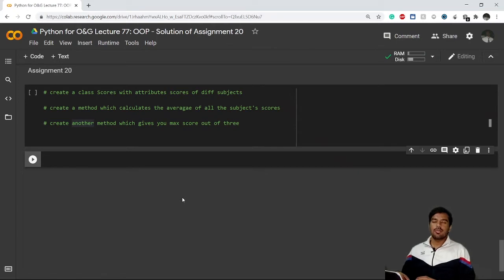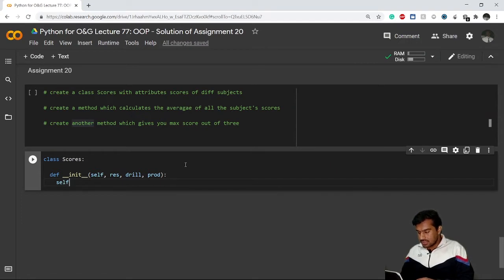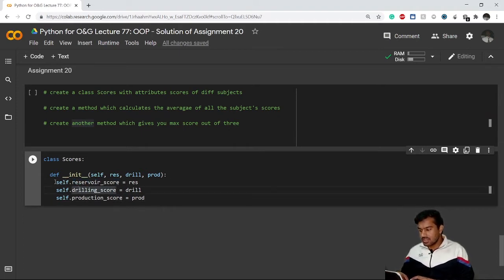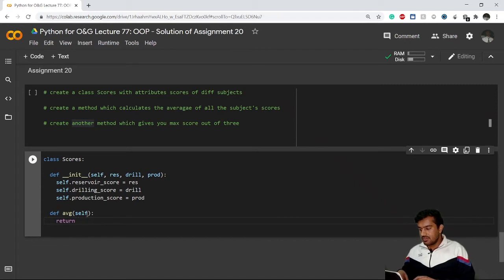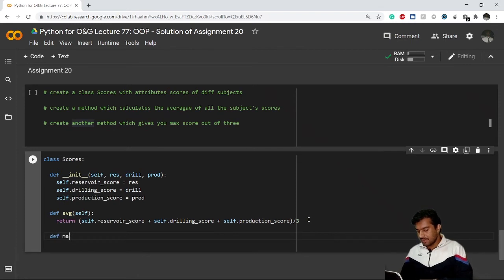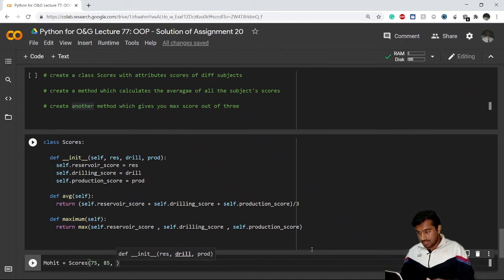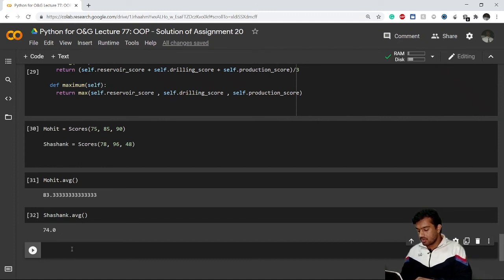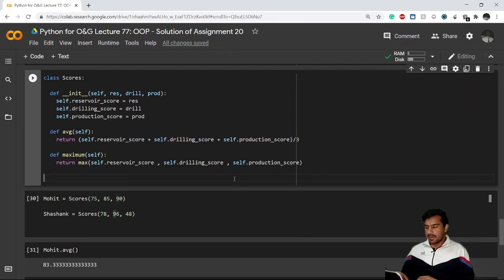Lecture 77 - Solution for Assignment 20 | Python for Oil and Gas